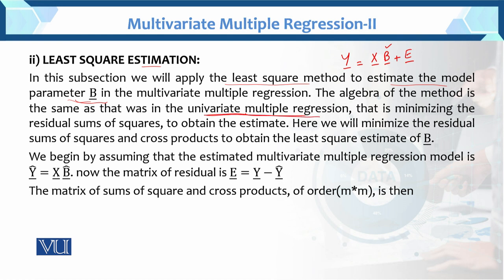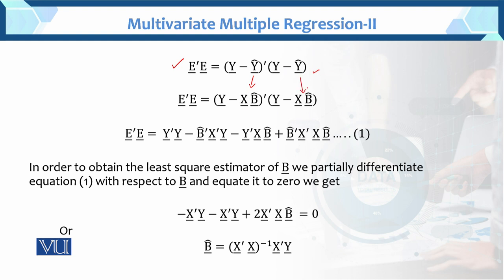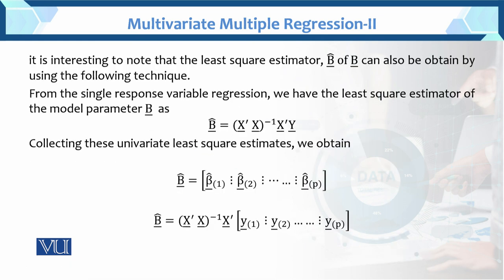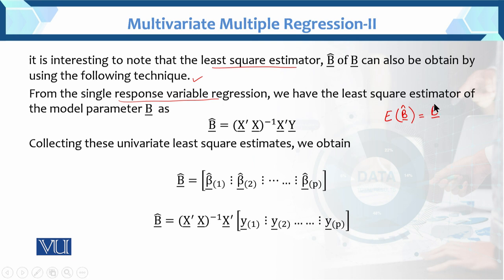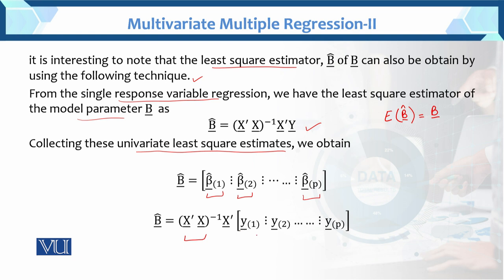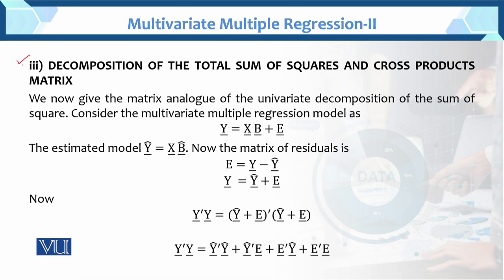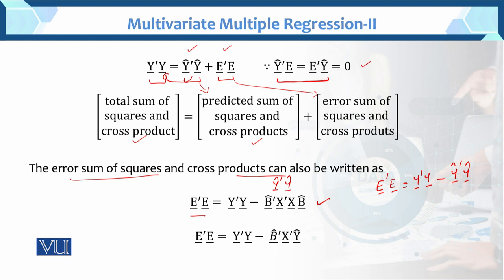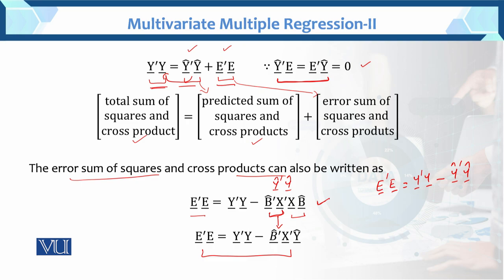Multivariate Multiple Regression | Multivariate Analysis | STA633_Topic112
Topic112: Multivariate Multiple Regression-II
by Dr. Hina Khan